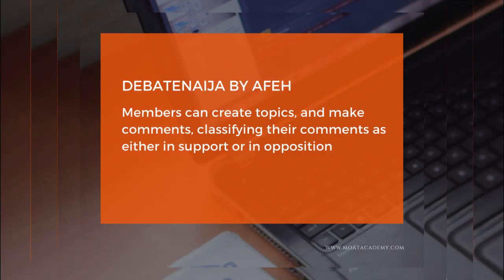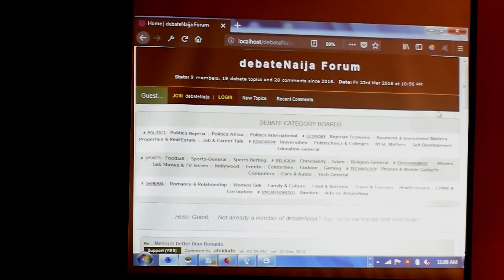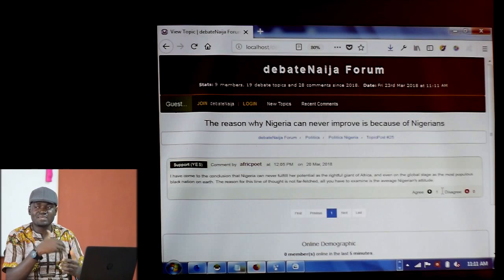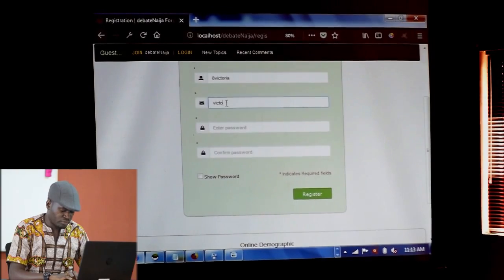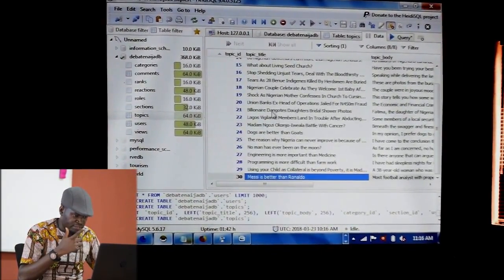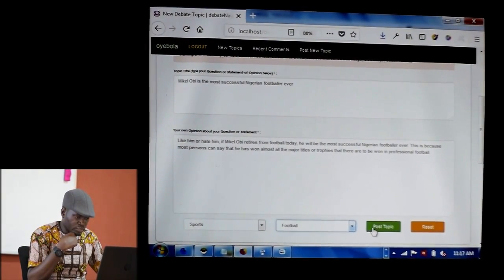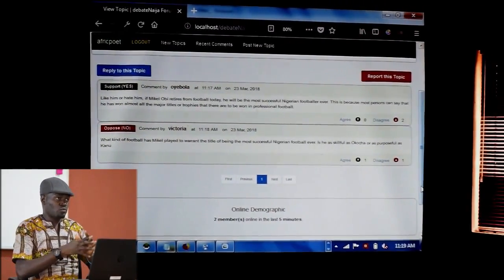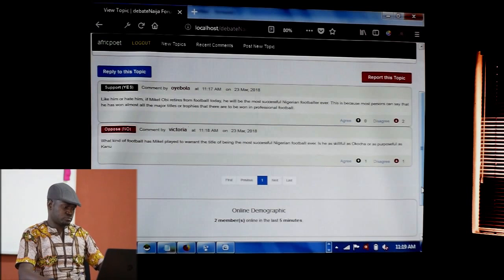Moat Academy for Developers Coding Demo Day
One of our graduands, Afeh presenting the web application, Debate Naija (an application that allows users express their opinion and get reactions and comments from other users either in support or opposition) he developed during the coding bootcamp